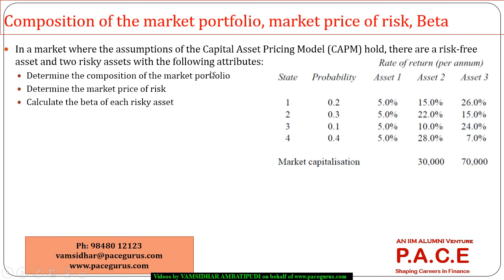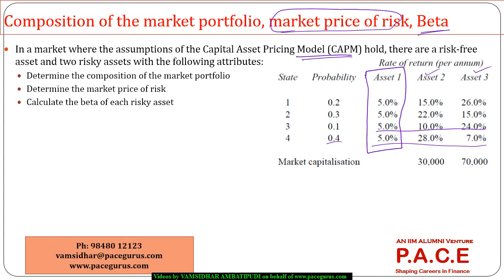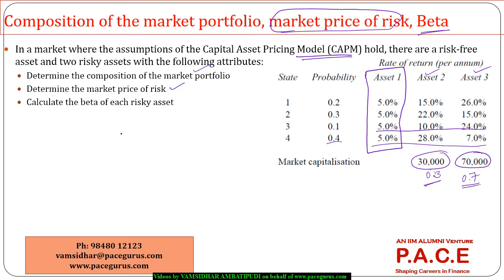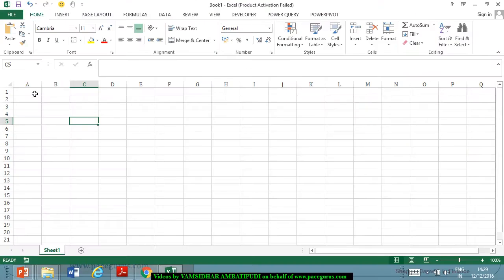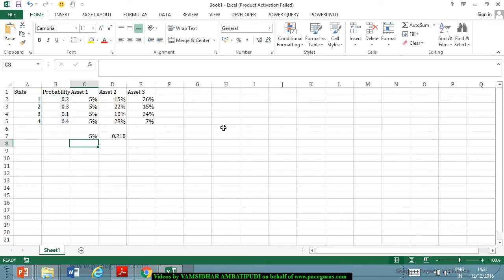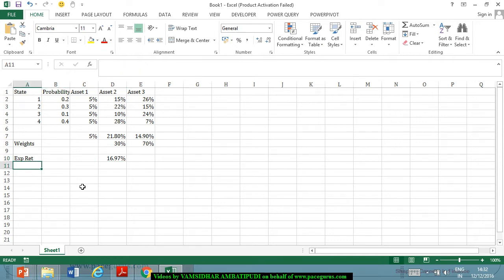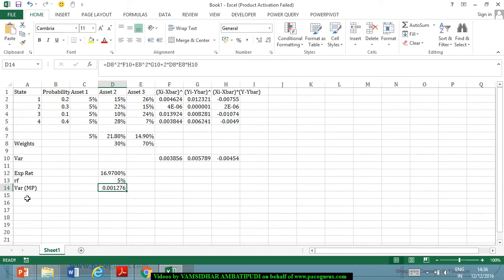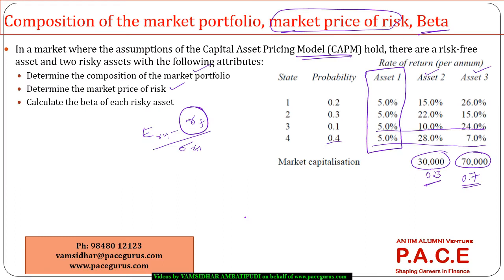Market Portfolio Market Price of risk Beta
Training on Market Portfolio Market Price of risk Beta by Vamsidhar Ambatipudi